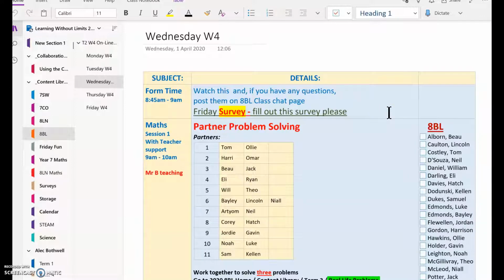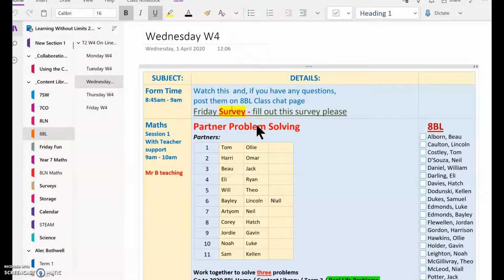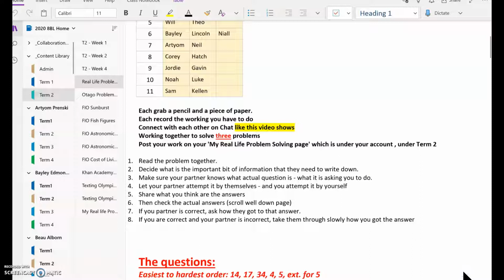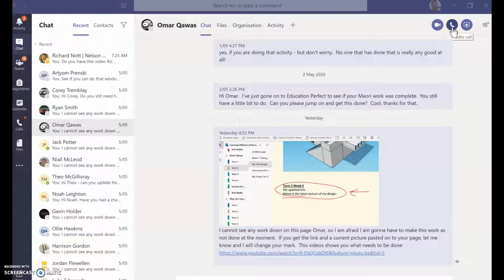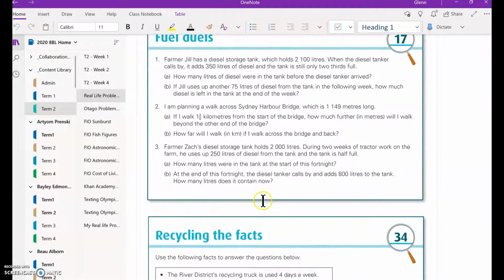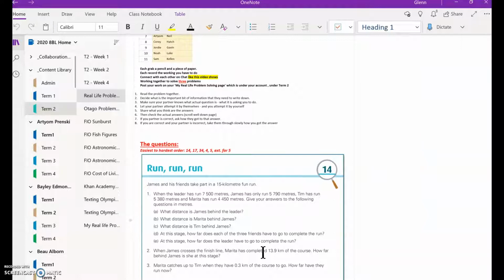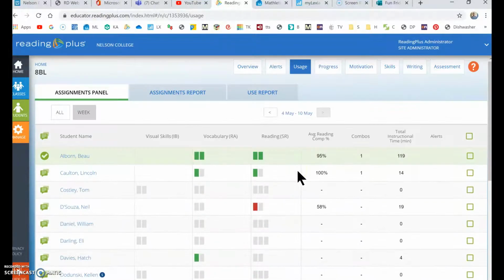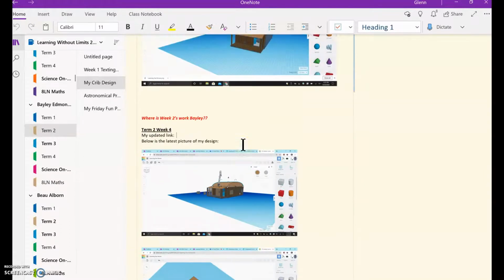Wed Form Time meeting Wk 4